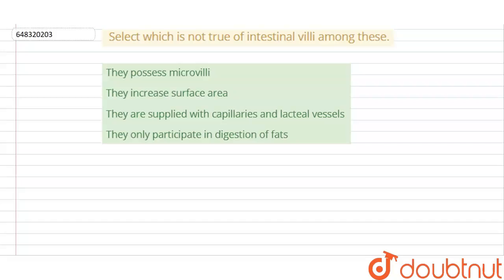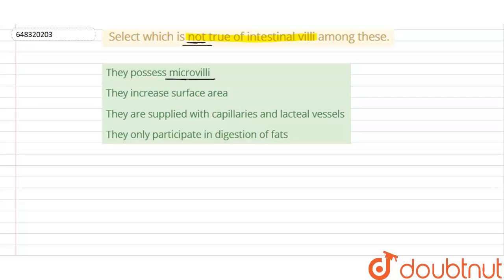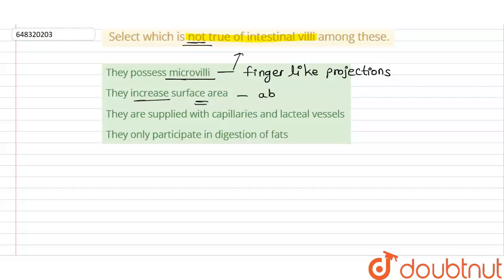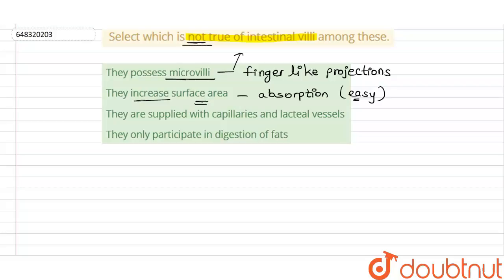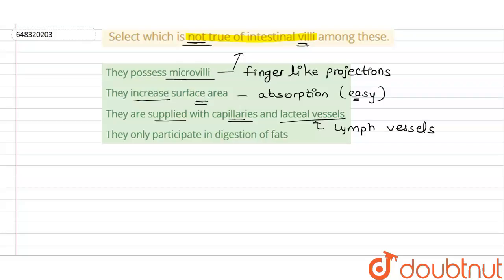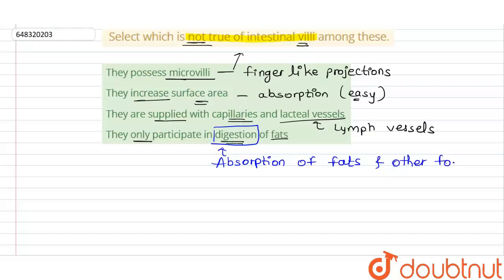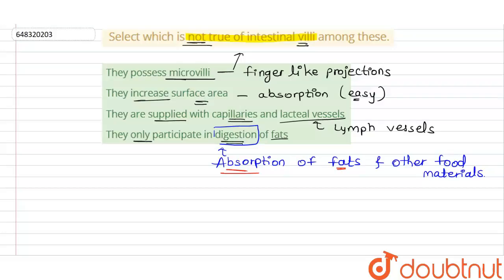Select which is not true of intestinal villi among these. | 12 | DIGESTION AND ABSORPTION | BIOL...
Select which is not true of intestinal villi among these.
Class: 12
Subject: BIOLOGY
Chapter: DIGESTION AND ABSORPTION
Board:IIT JEE

👉 Have Any Query? Ask Us.